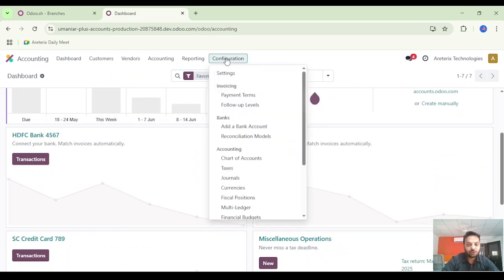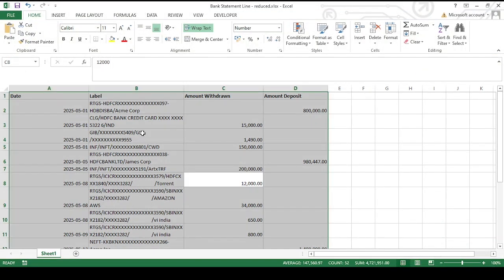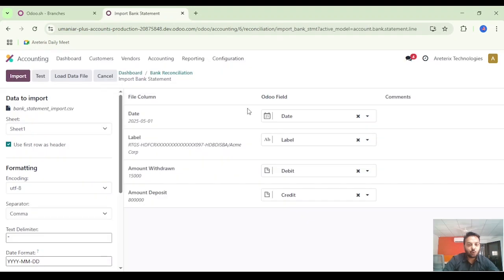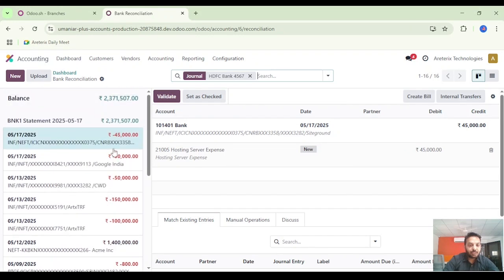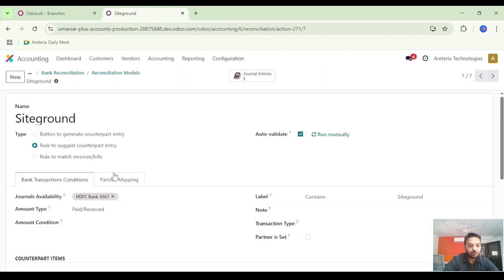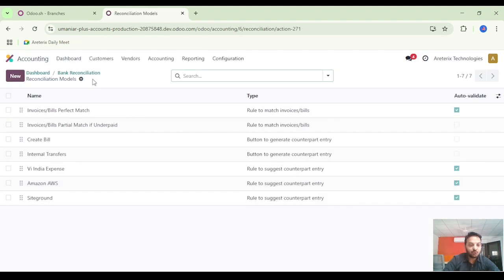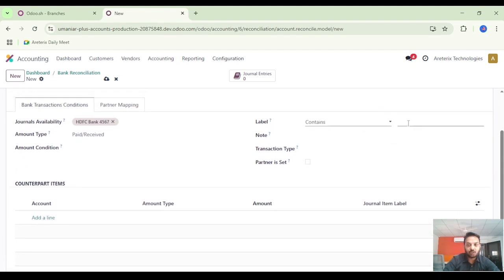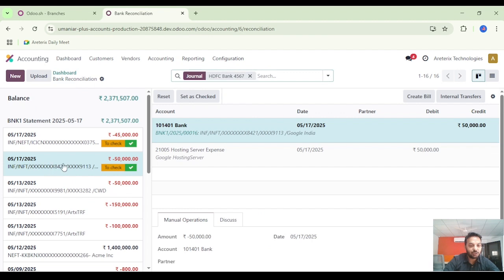Odoo 17 Bank Reconciliation Tutorial | Reconciliation Models | Areterix Technologies | PART 1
🚀 New Odoo 17 Enterprise Tutorial! PART 1

Learn how Odoo makes Bank Reconciliation process FAST and EASY!

In this step-by-step video, I’ll walk you through how to reconcile:

✅ Business expenses
✅ Customer invoices (Covered in Part 2)
✅ Vendor payments (Covered in Part 2)

Whether you're an accountant, Odoo consultant, or ERP user looking to streamline your finance processes, this tutorial is for you.

Watch now and simplify your reconciliation workflow with confidence.

Odoo 17 bank reconciliation
Odoo 17 enterprise tutorial
Odoo bank reconciliation tutorial
How to reconcile bank in Odoo 17
Odoo 17 accounting tutorial
Odoo 17 vendor payment reconciliation
Odoo customer invoice reconciliation
Odoo expenses reconciliation
Odoo ERP accounting
Odoo enterprise bank statement